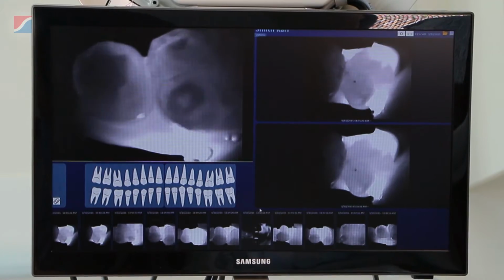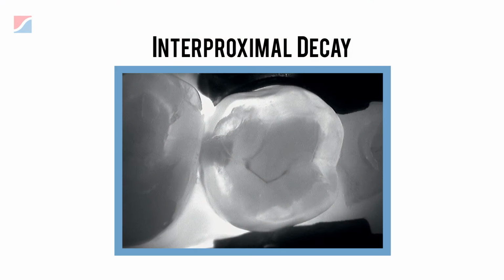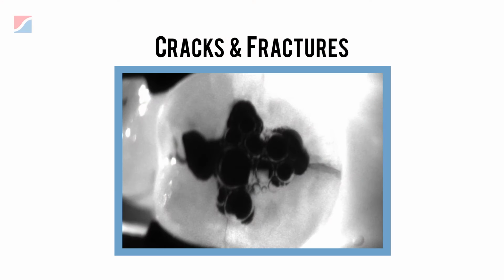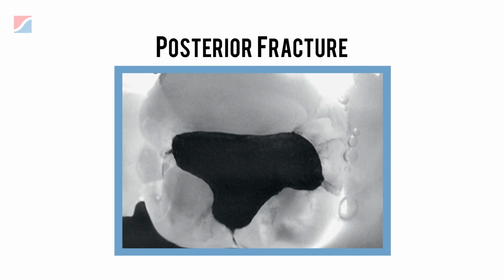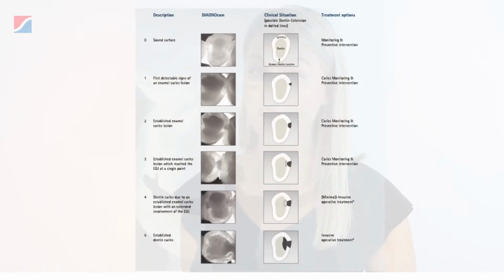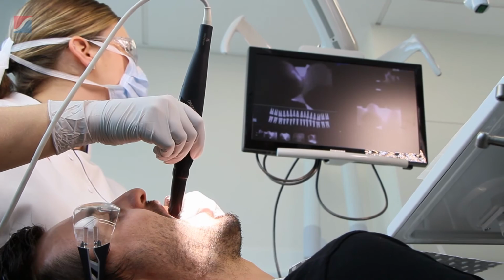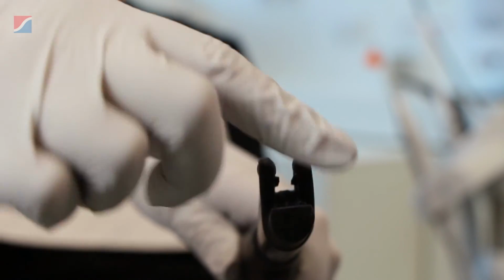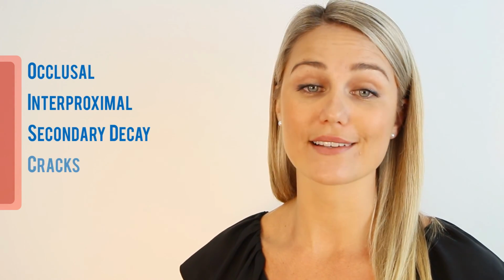Module 1: What is the DIAGNOcam?